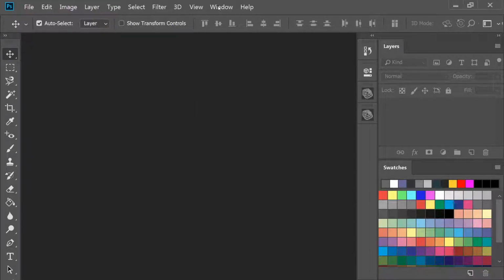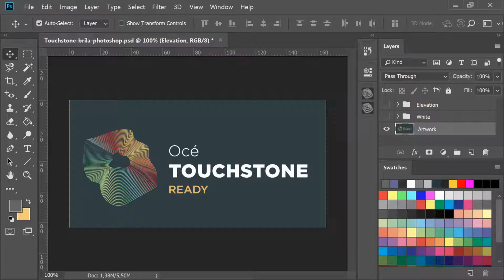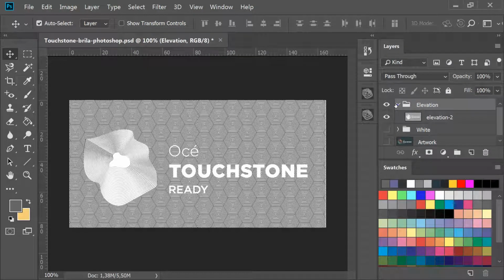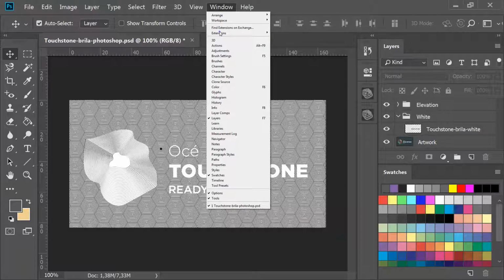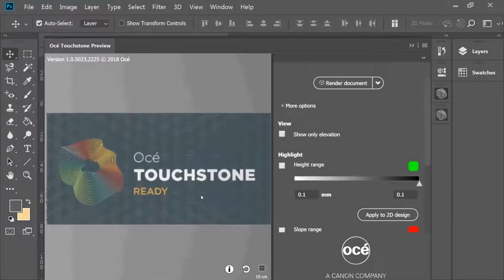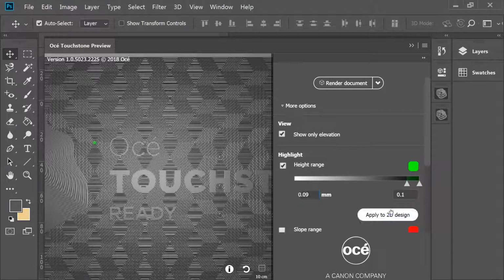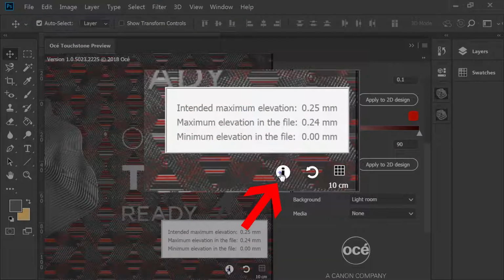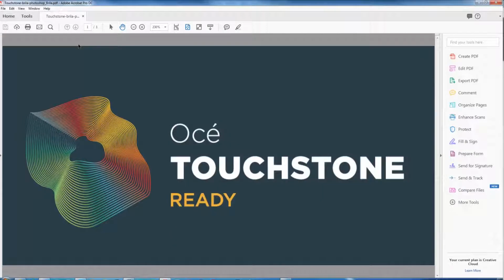Océ Touchstone Brila Photoshop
Video Tutorial Brila da Photoshop

La tecnologia di stampa in rilievo Océ Touchstone consente di ottenere effetti che simulano le superfici rugose, la goffratura, gli effetti metallici e i caratteri in rilievo.